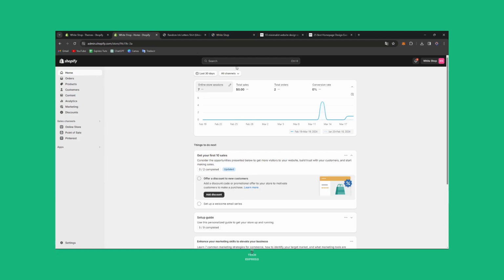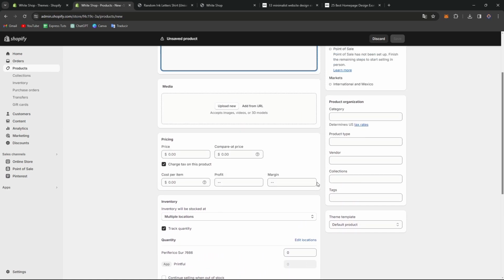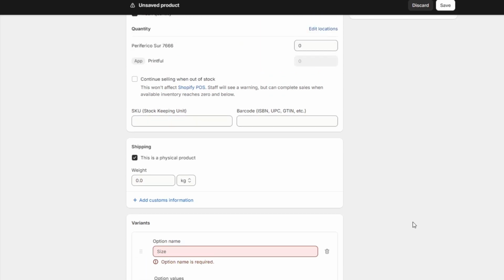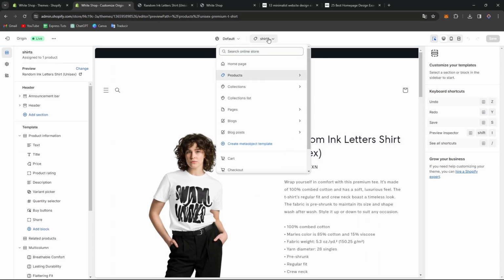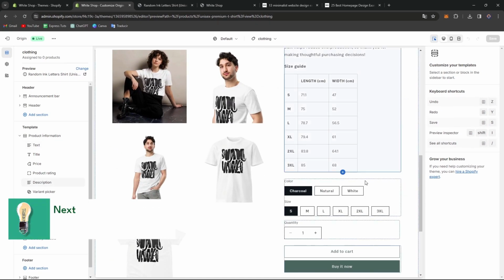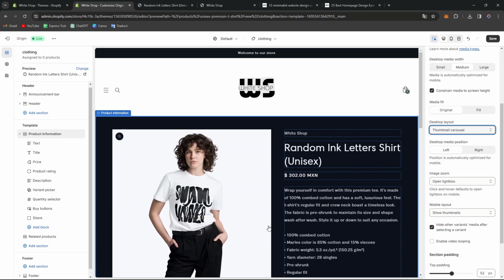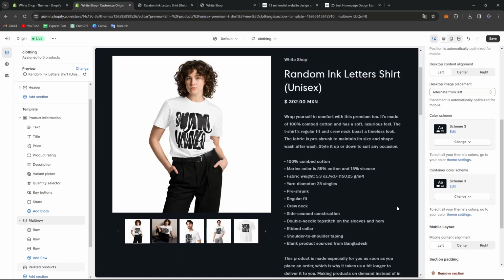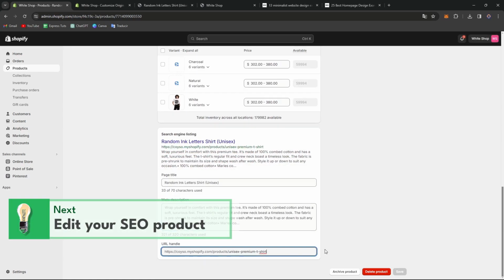How To Create Custom Product Pages (2026) Shopify Tutorial for Beginners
Shopify is a popular e-commerce platform that allows individuals and businesses to easily create and manage online stores. For beginners looking to create custom product pages on their Shopify store, there are a few key steps to follow. First, it is important to understand the different elements that make up a product page, such as images, descriptions, and pricing.

Next, utilizing Shopify's built-in tools and themes, one can customize the layout and design of their product page to fit their brand and aesthetic. Additionally, integrating apps and plugins can enhance the functionality and user experience of the page. With this Shopify tutorial, beginners will have the knowledge and tools necessary to create professional and visually appealing custom product pages for their online store.